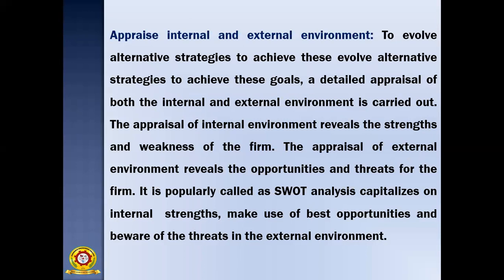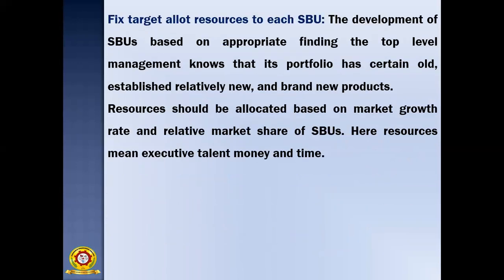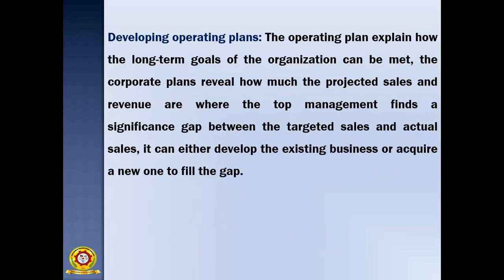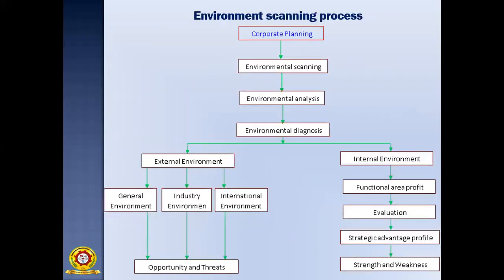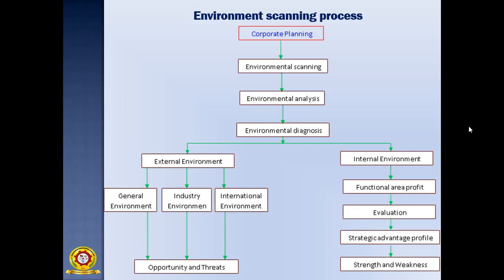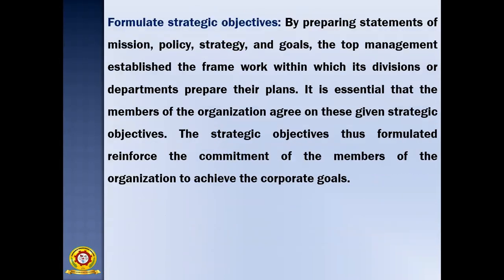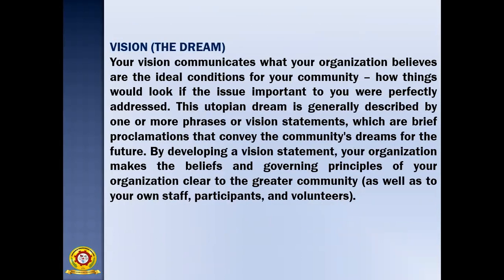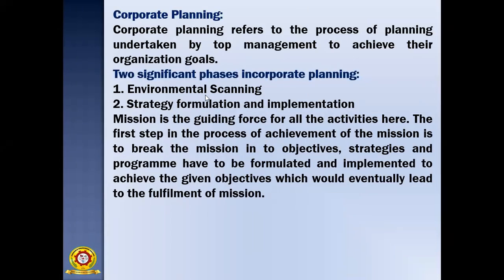JNTUK R19 II ECE Sem II MOB Unit III Environmental Scanning Process Part 01 Lecture 22